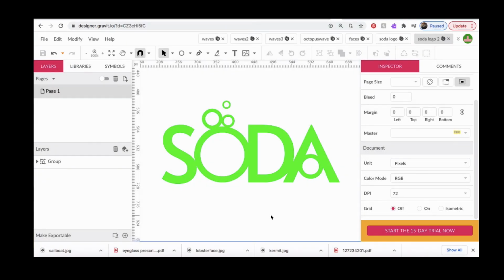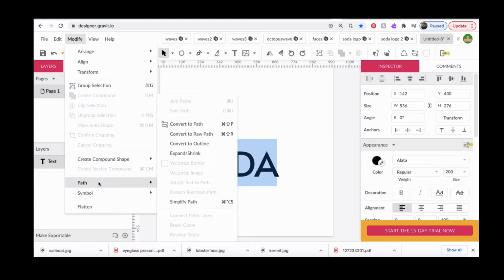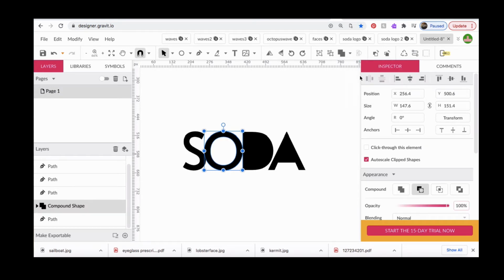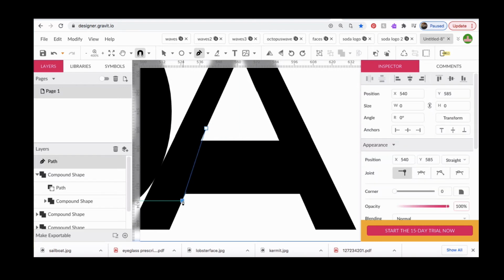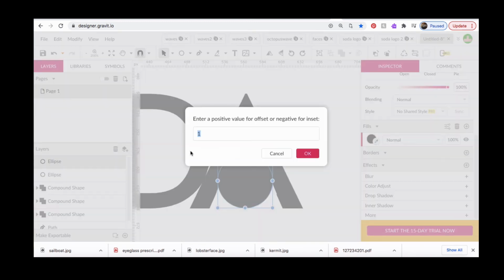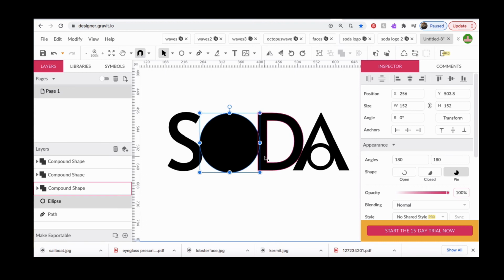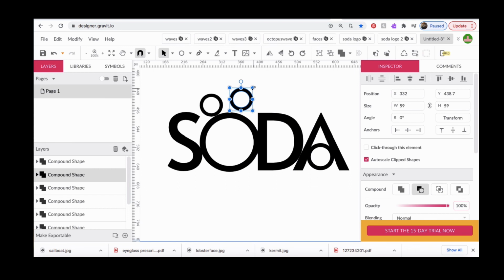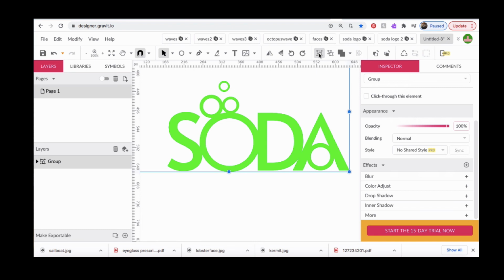Soda Logo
Gravit Designer tutorial for making a text logo.